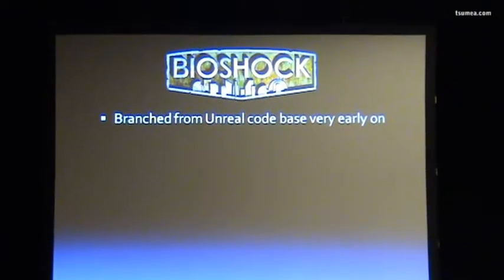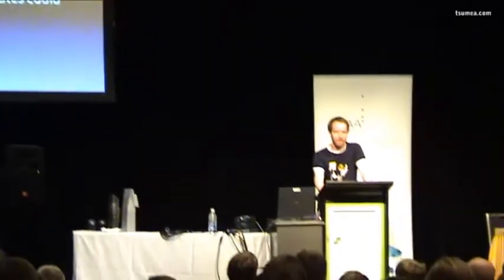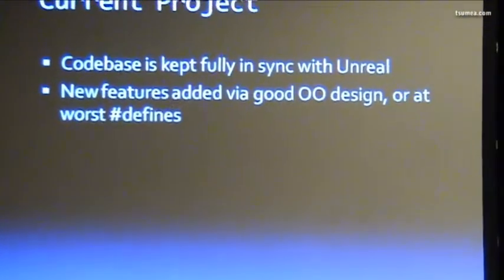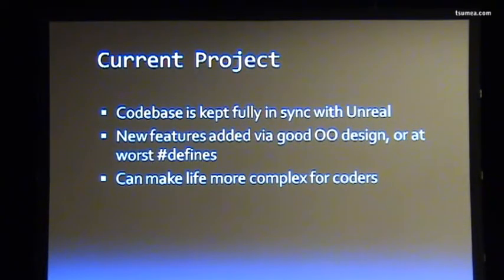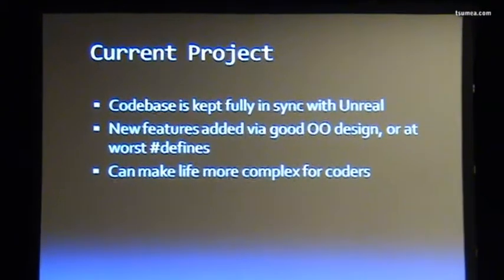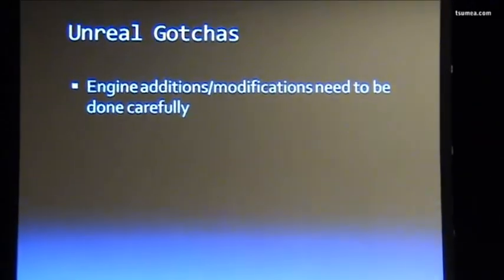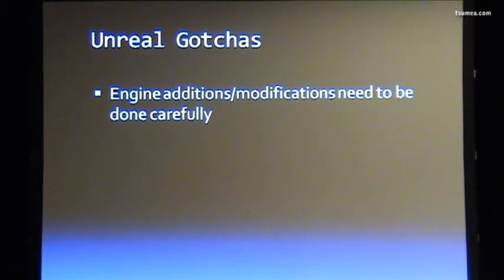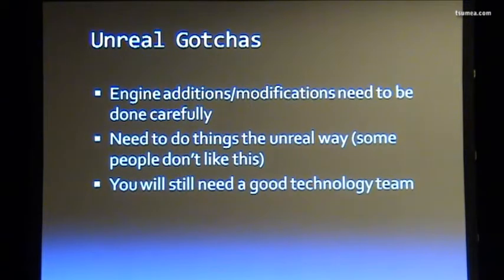Game Connect 08 - Middleware in Game Development 5/6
The Advantages of Using Middleware in Game Development

Jay Wilbur. Epic Games Inc
Rowan Wyborn, 2K Australia

Epic Games Vice President, Jay Wilbur, talks about integrating middleware into the development process, providing some insights from the developer of Unreal and Gears of War.

Jay is joined by Rowan Wyborn, Technical Director at 2K Australia, who shares some of the experience of using the Unreal Engine as a licensee on their hit title, Bioshock.